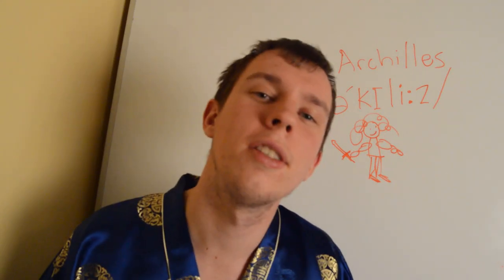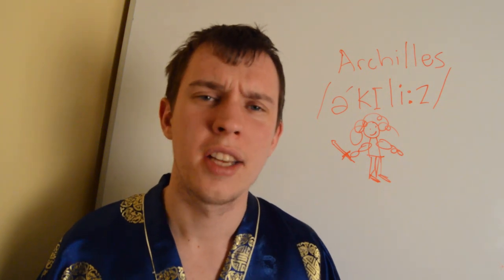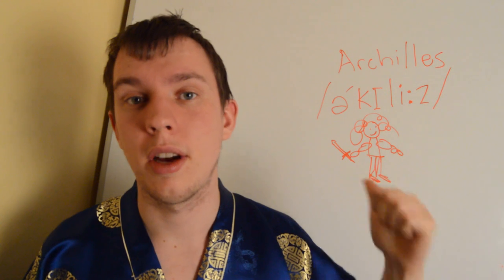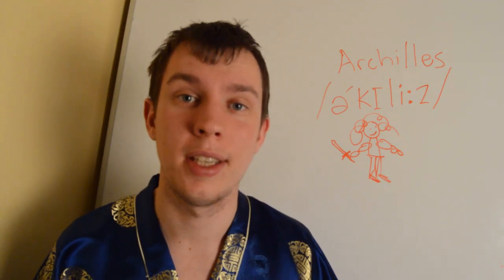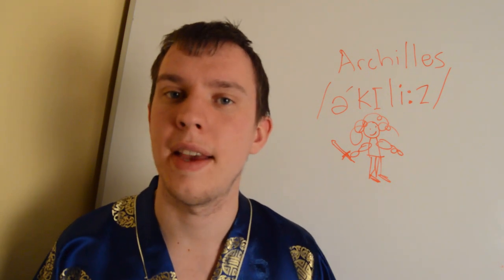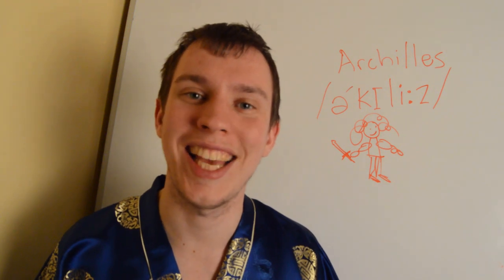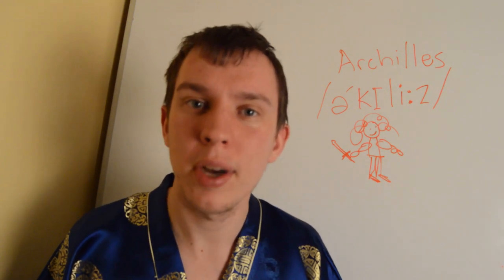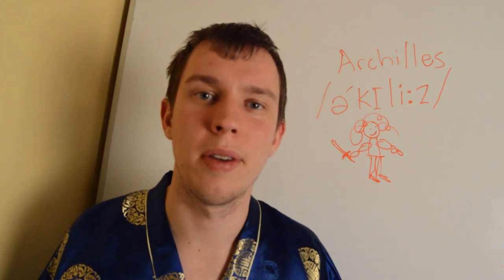Achilles Pronunciation. How to Pronounce Achilles. British English Pronunciation.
Italki is the best way to find teachers of English. Here's $5 to help kickstart your journey. Achilles Pronunciation. How to Pronounce Achilles. British English Pronunciation.